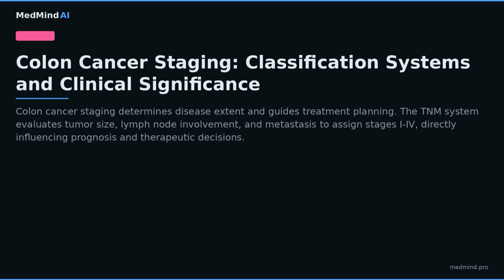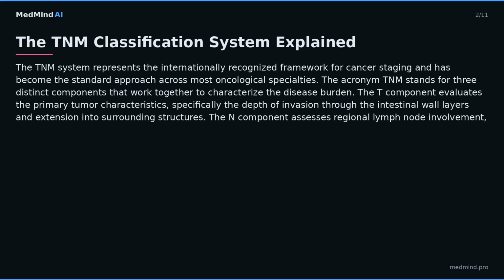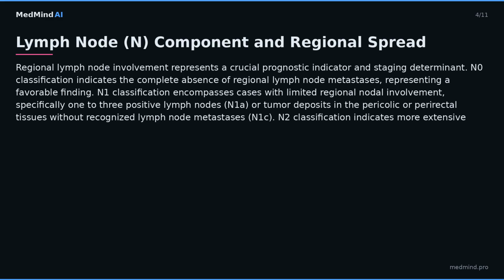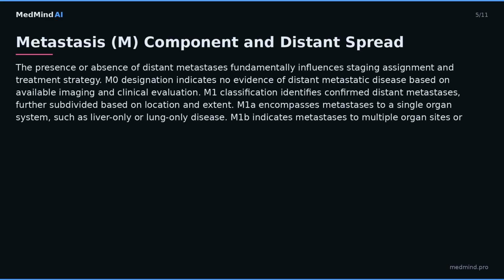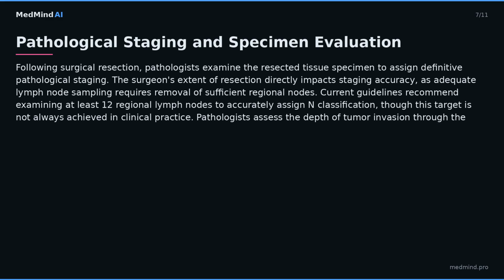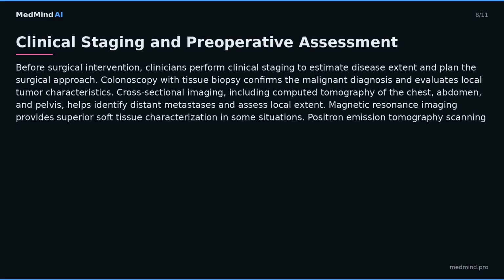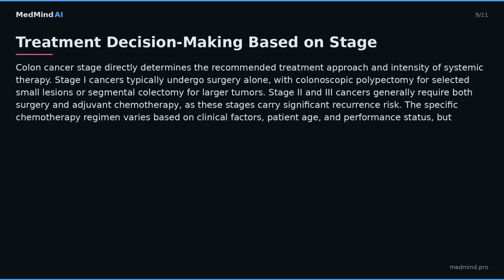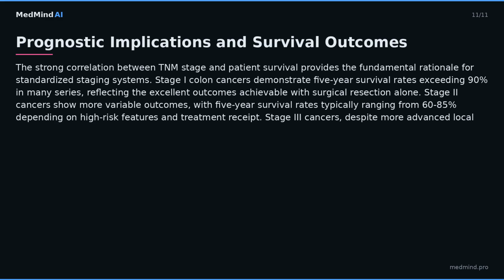Colon Cancer Staging: Classification Systems and Clinical Significance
Colon cancer staging determines disease extent and guides treatment planning. The TNM system evaluates tumor size, lymph node involvement, and metastasis to assign stages I-IV, directly influencing prognosis and therapeutic decisions.